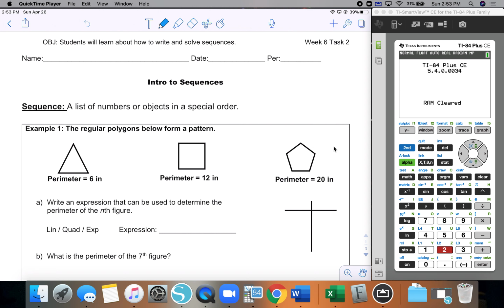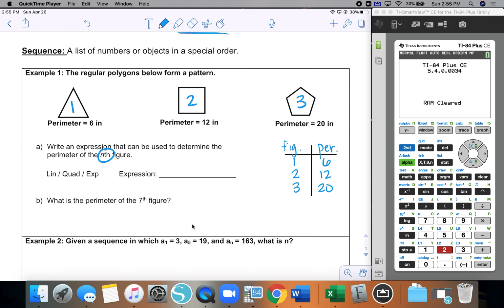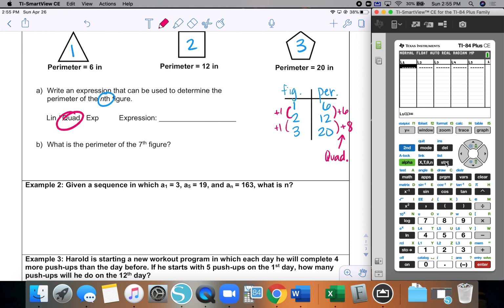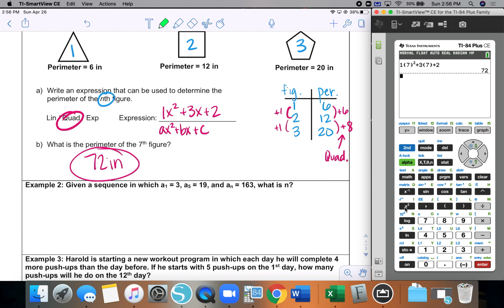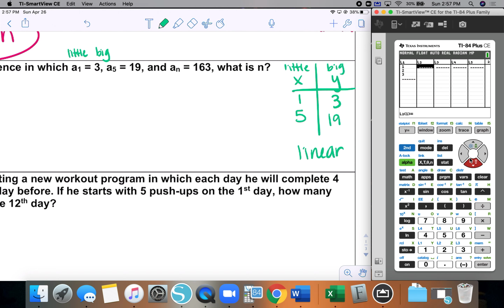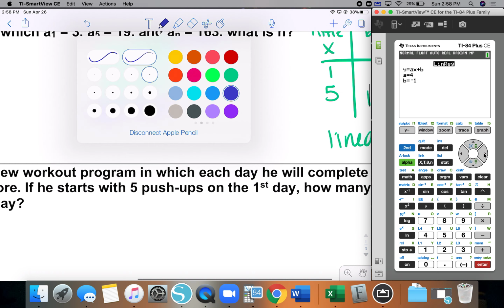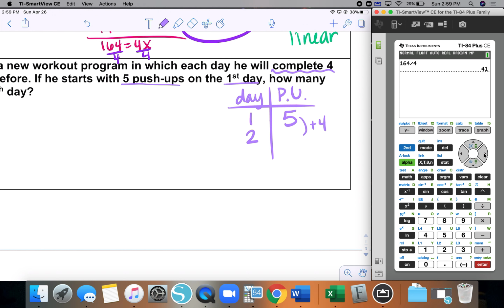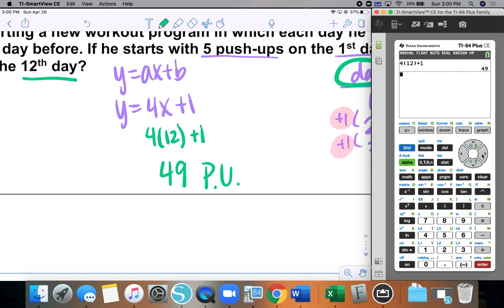Alg Week 6 Task 2